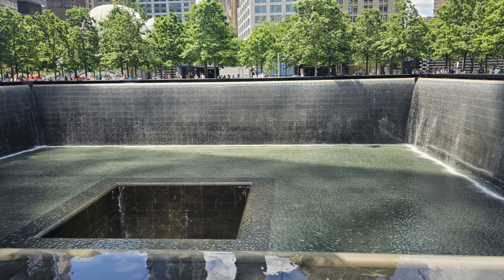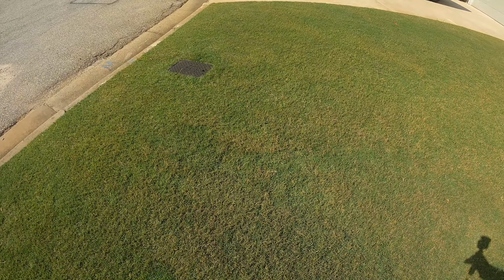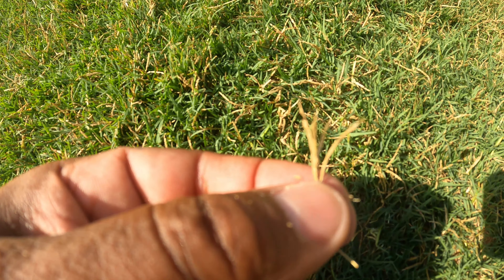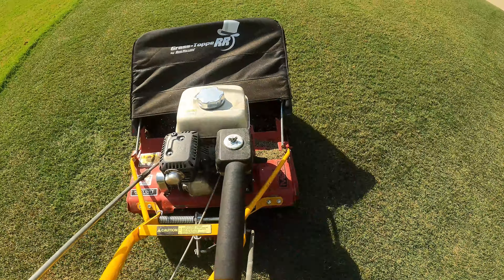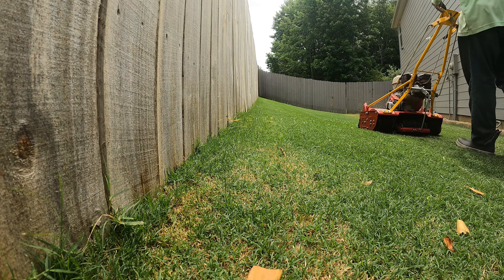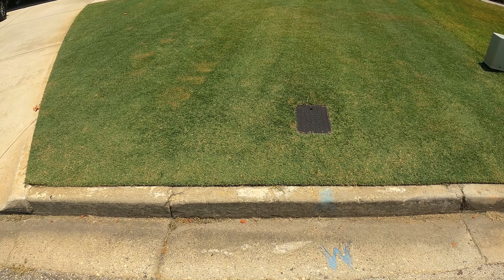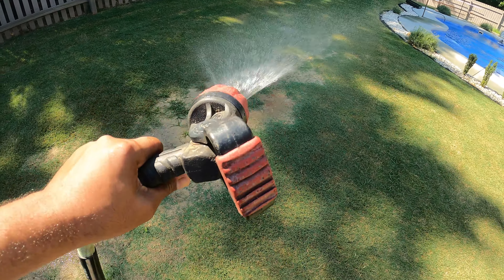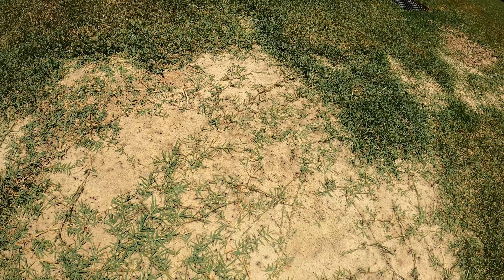Fixing a neglected lawn with only mowing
The lawn took a back seat for a short while and it shows.  Now I have to bring it back with only one step.  Mowing is the most important step to achieve a good looking lawn.  As long as bermuda has full sun and the required water, it will fix itself.